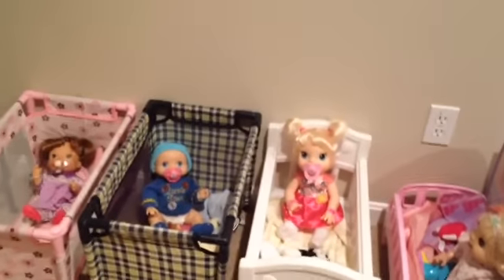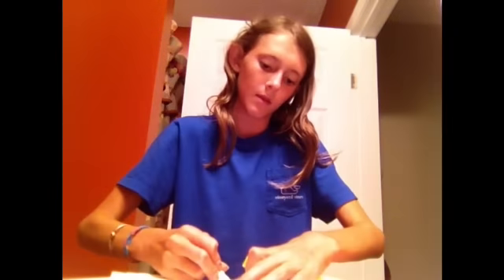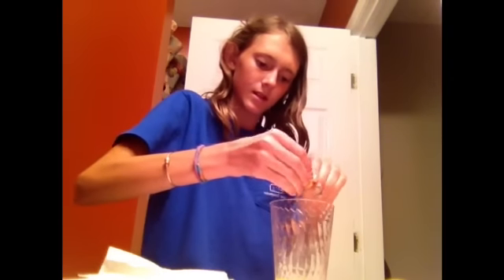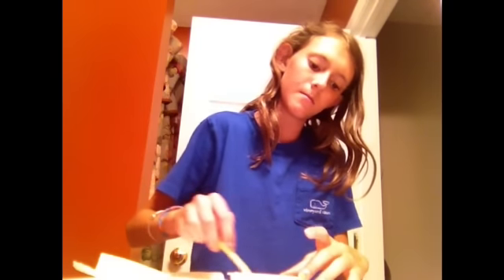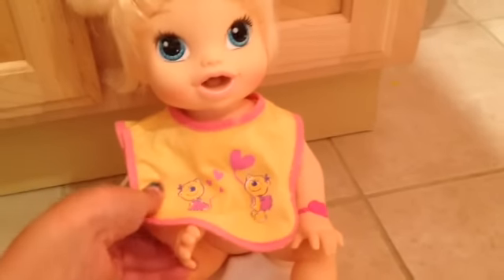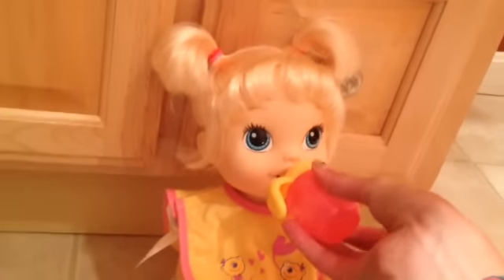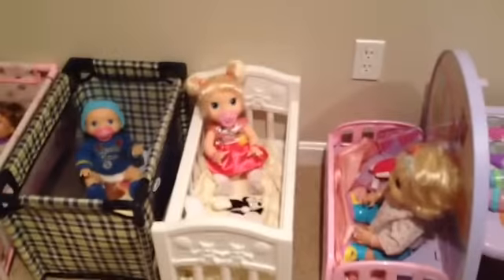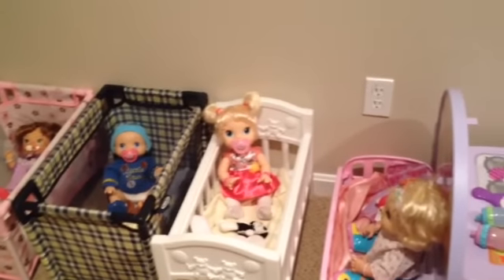How To Play With My Baby All Gone (Requested)